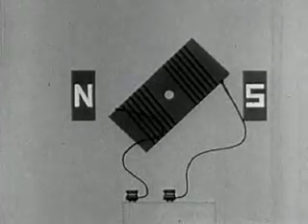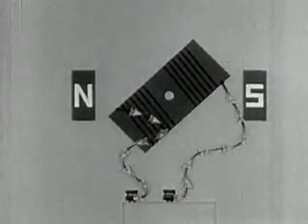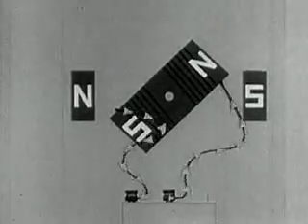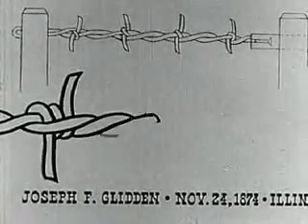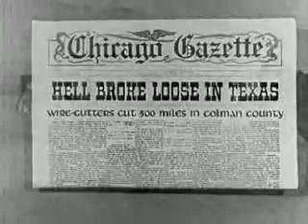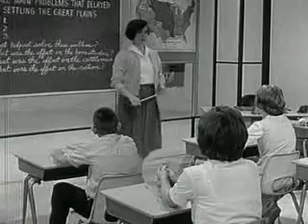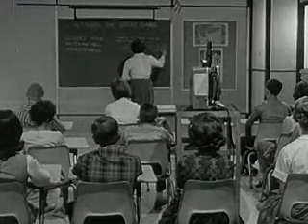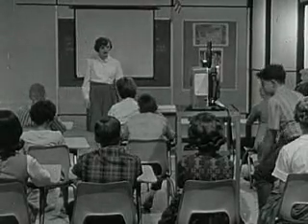How to Use Classroom Films (1963)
A classroom film which explains the proper use of classroom films.